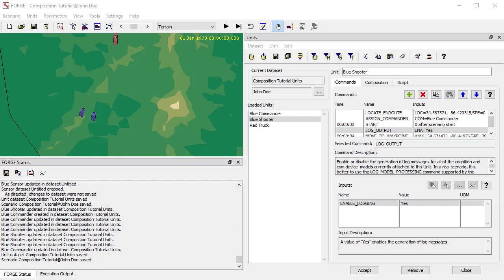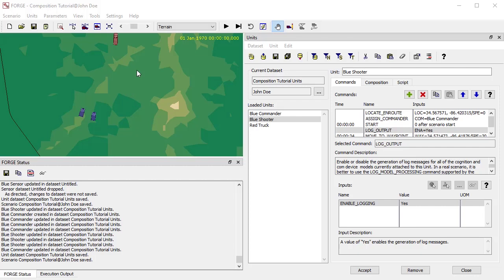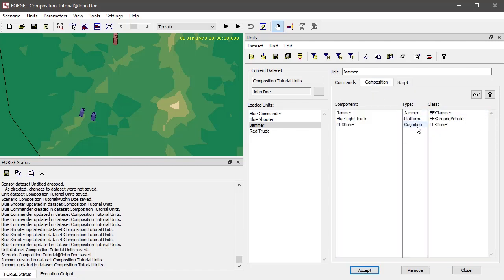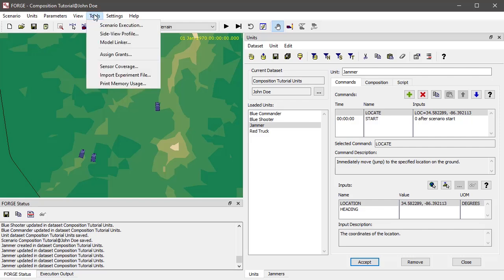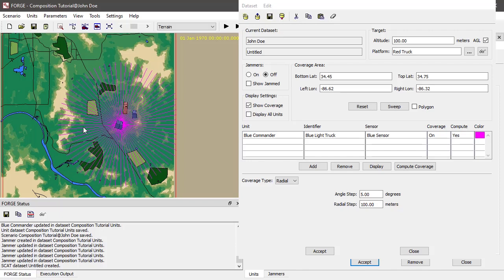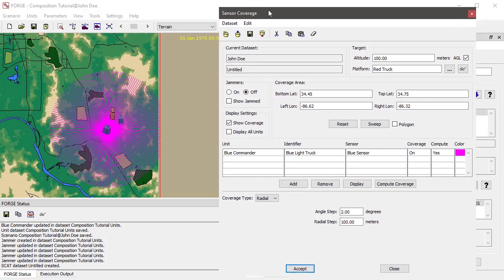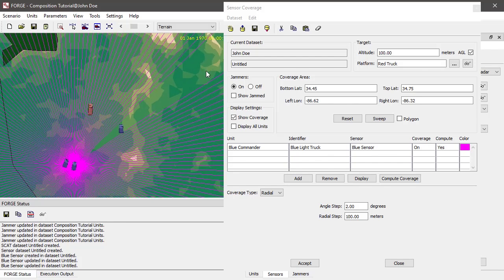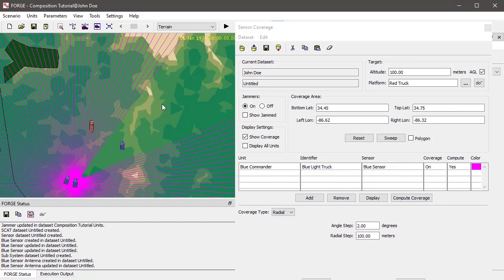Jammer Models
Learn about the role of jammer models.